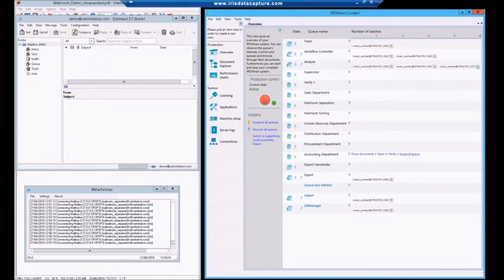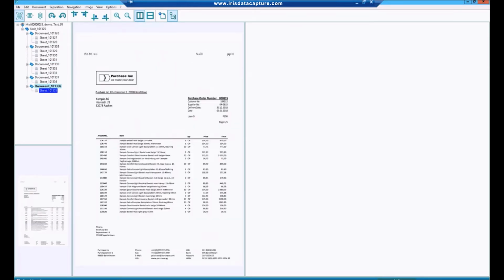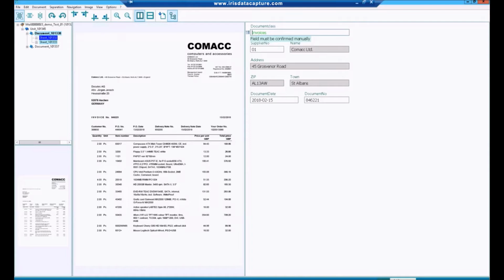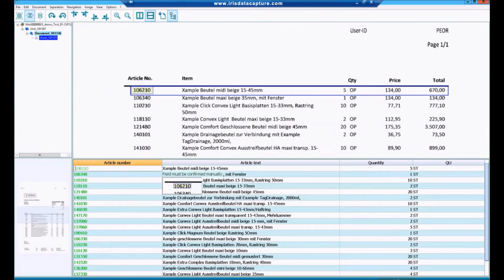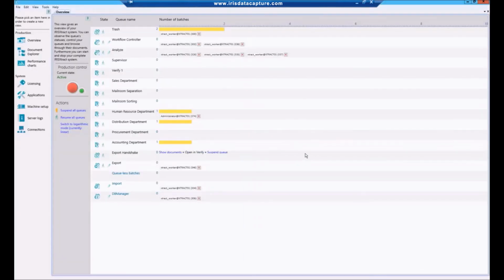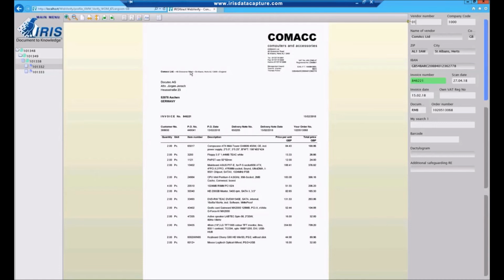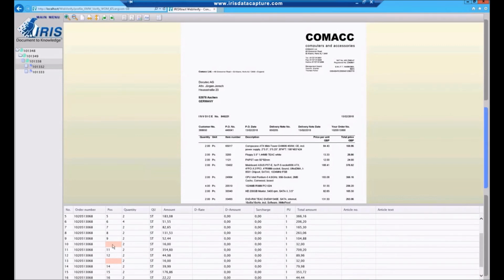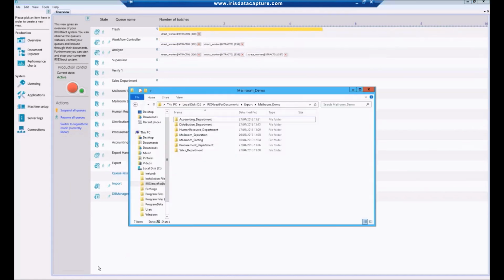IRIS Xtract Mailroom Demo Video